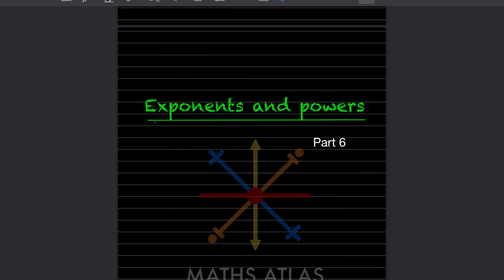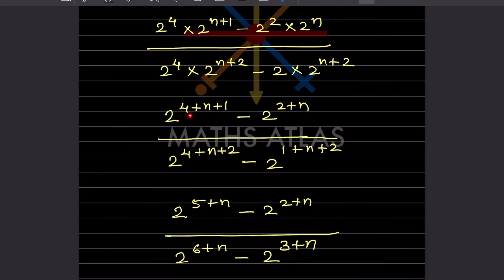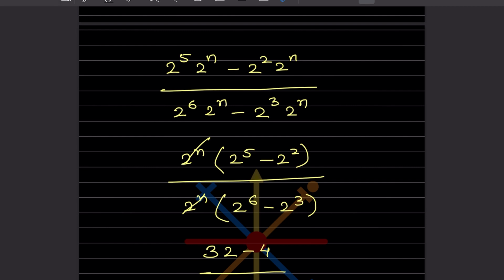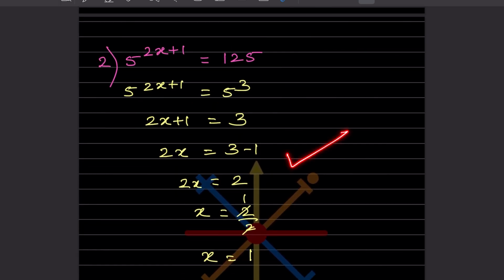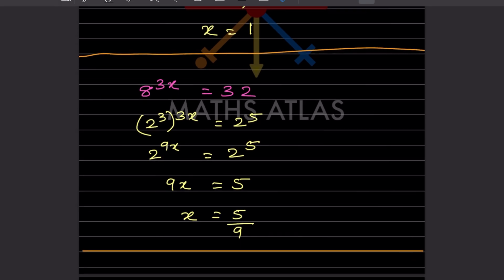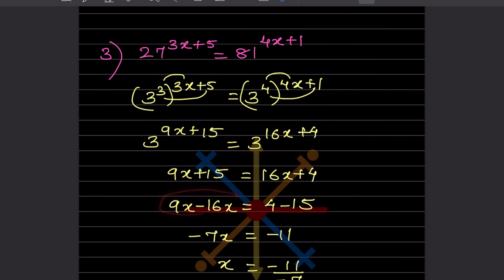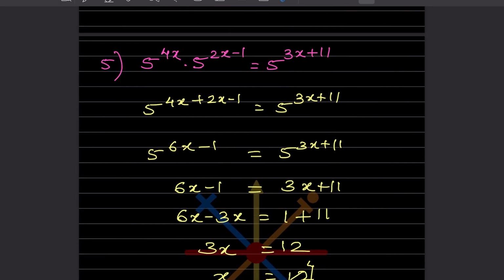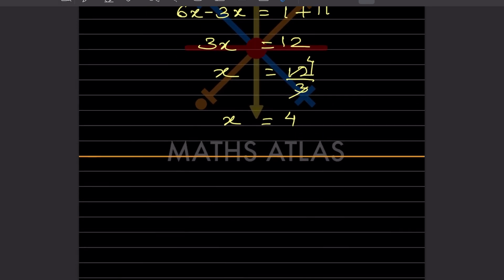Exponents and Powers | part 5| Basics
Exponents and Powers #5
This video provides an introduction to exponents and powers, explaining what they are and how they work. It covers the terms base, power, and exponent, and provides examples of how to use them in mathematical expressions.